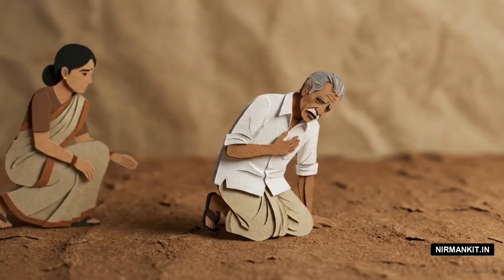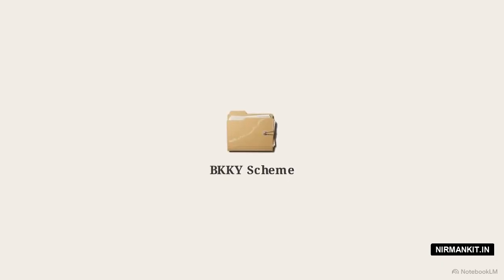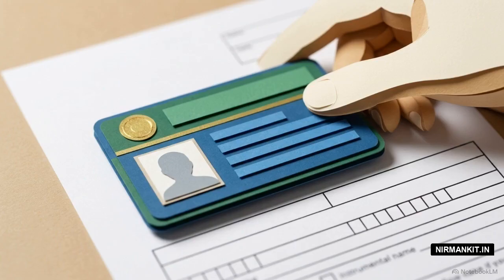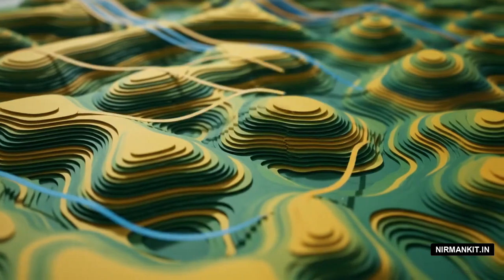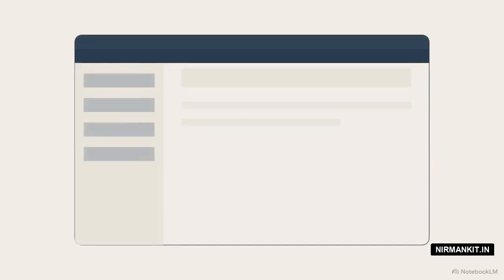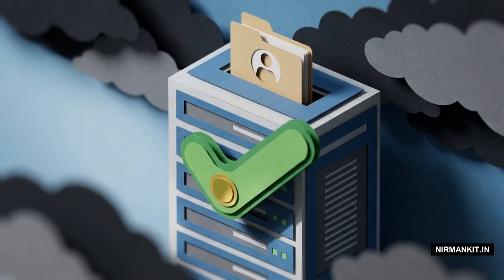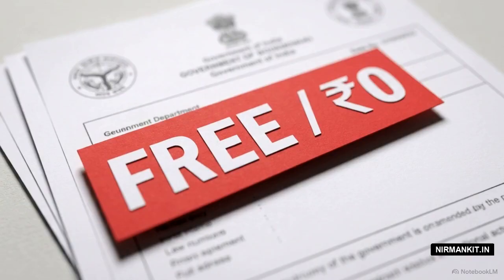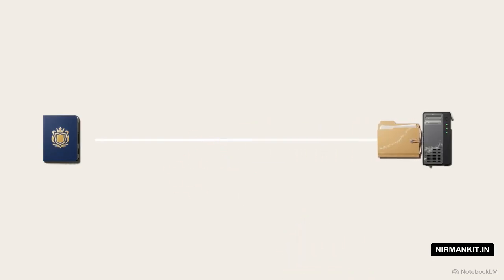Biju Krushak Kalyan Yojana (BKKY) (Full Guide) - Eligibility, Benefits & How to Apply | NirmanKit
Step-by-step walkthrough of the Biju Krushak Kalyan Yojana (BKKY) scheme for Indian startups and MSMEs.

⏱️ CHAPTERS:
0:00 - Introduction & Overview
0:45 - Key Benefits & Subsidies
1:30 - Eligibility Criteria Checklist
2:15 - Required Documents
3:00 - Step-by-Step Application Process
3:45 - Official Fees & Scam Warning